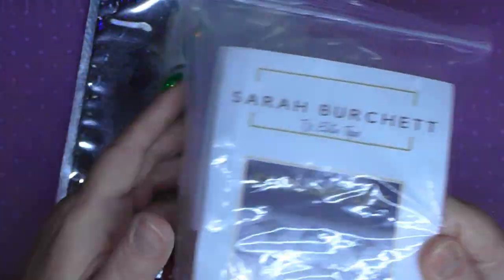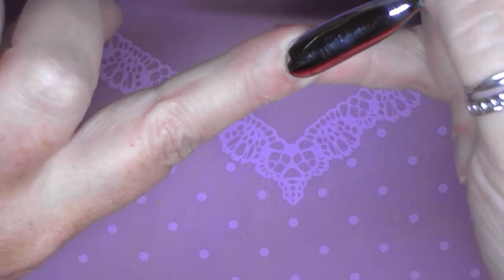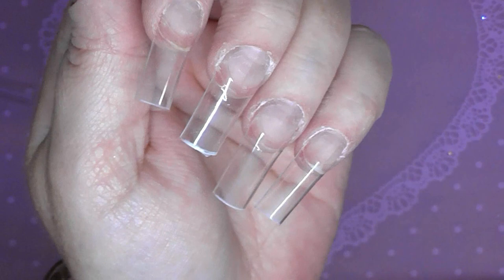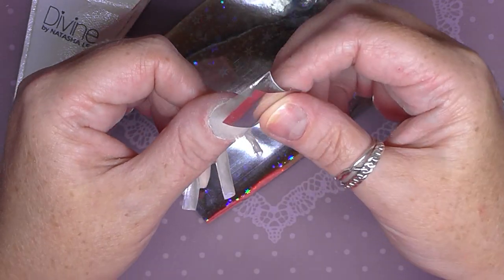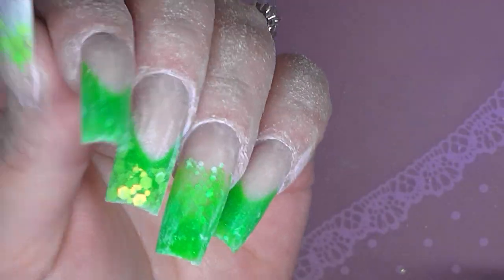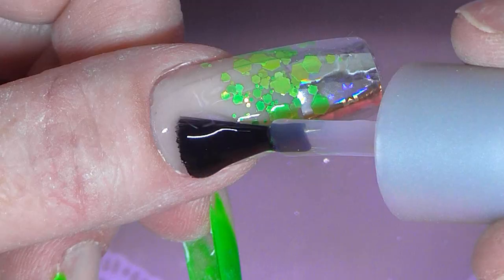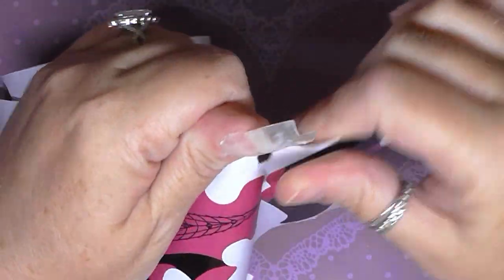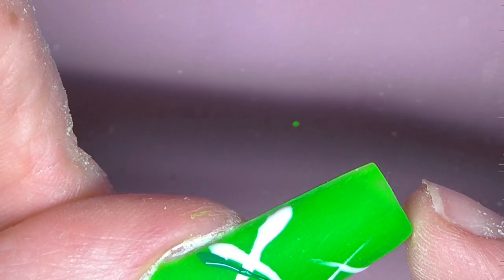Experimenting With Acrylic Nails, Fails & Weird Nail Cutting Contraptions! | ABSOLUTE NAILS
Oh my goodness in this video there is experimenting, cutting with a contraption ive never used before, plenty of mistakes and REALLY FUNNY!! If u have a spare 30 minutes I would love it if u could watch the whole video because apart from being funny, its really interesting (even if I say so myself lol)

Would love to hear ur opinion on what happens and the outcome of this design!

The nail clipper is BRILLIANT, now I know how to use it!!! I THINK it was from Born Pretty.
The packaging I used is from Phoenix glitters acrylic powders!
And I think everything else I used, there links are down below!

If there is anything else u can think of, or ever wondered if something could be encapsulated in acrylic, please let me know in the comments section and I'll see what I can do!!

I hope u enjoyed the video and I hope to see u next time =)
Nicki xx

I mostly use Phoenix glitter's acrylic products in most of my videos nowadays, they are SOOOO good and absolutely love using them:
PLEASE BE AWARE THAT THE ACRYLIC LIQUID AND GELS CAN NOT BE SENT OUTSIDE THE UK. YET!